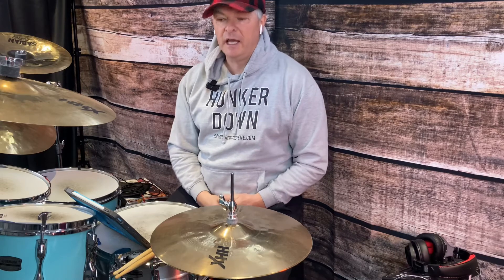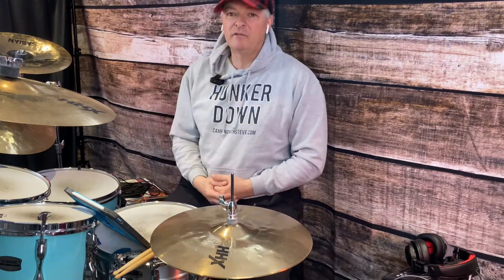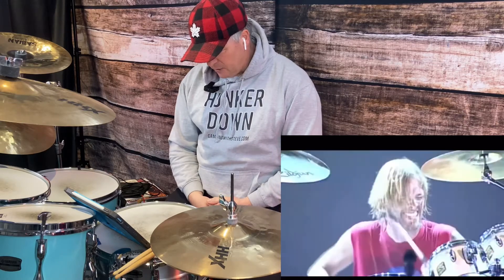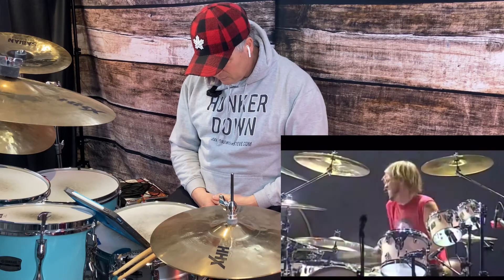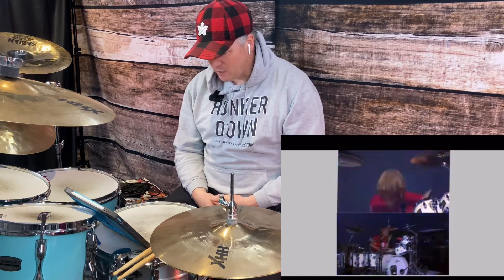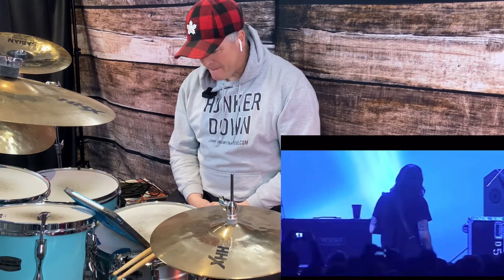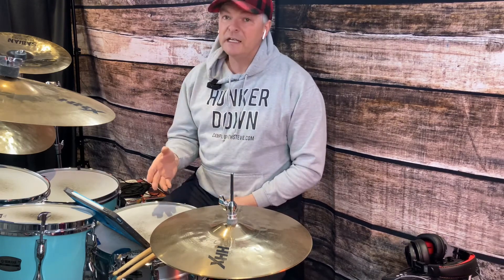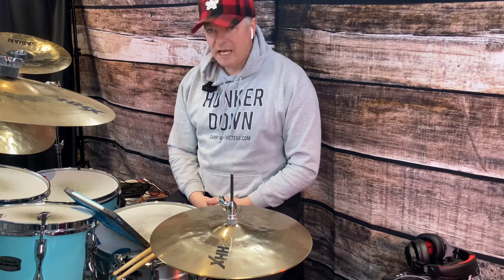Drum Teacher Reacts To Taylor Hawkins Drum Solo ( RIP Taylor)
Drum Teacher Tim Connolly reacts to the late great Foo Fighters Drummer Taylor Hawkins! RIP my drum brother!!

Yamaha drums:
vic firth drum sticks:
Evans drum heads:
DW Bass Drum Pedal:
DW hi hat stand:
Yamaha hardware:
Sabian cymbals:
Sabian HHX Evolution cymbals:
Yamaha Ead10 mic/Trigger:
pearl drums: